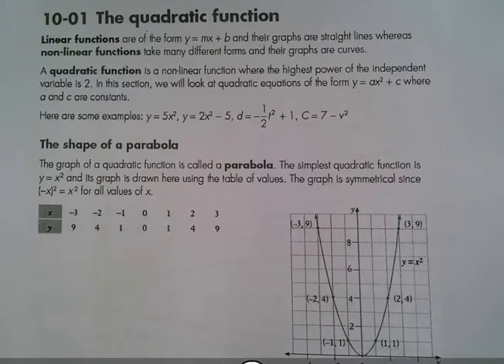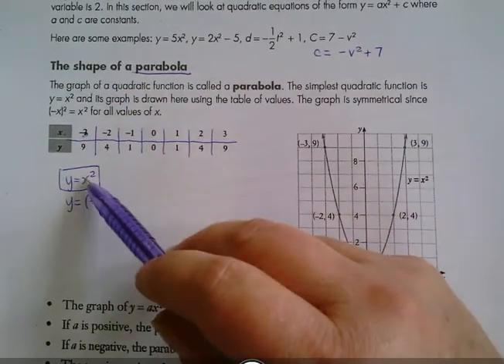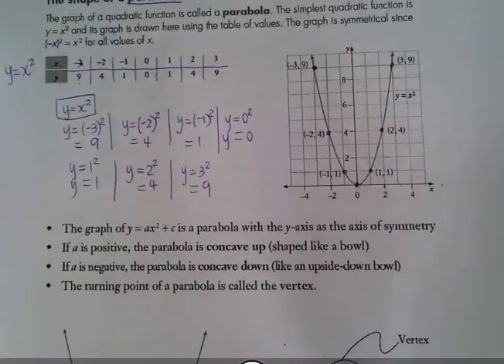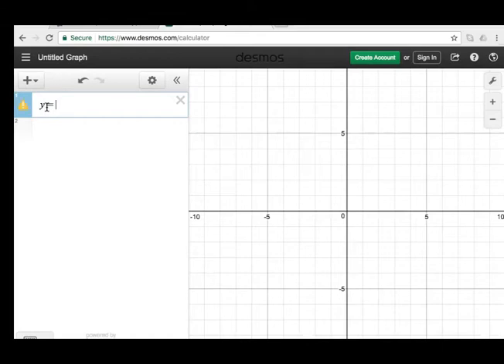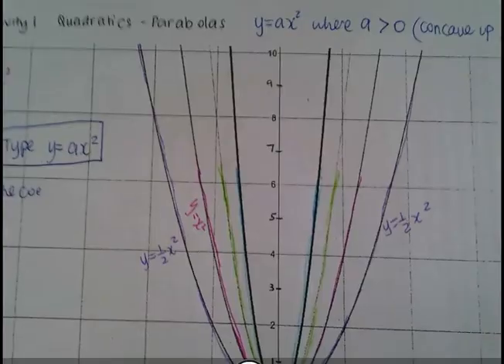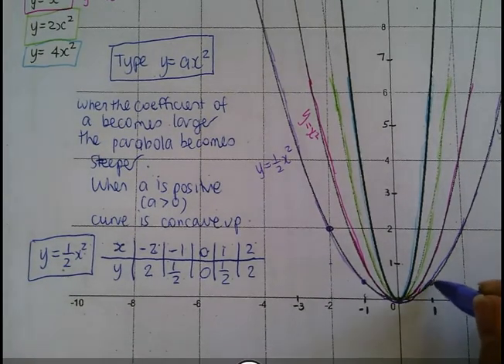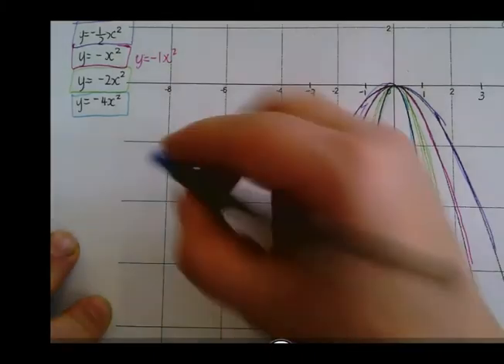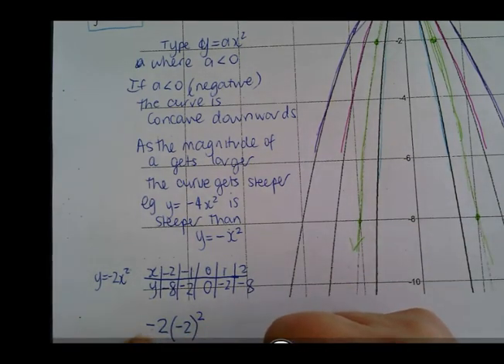Ex 10.01 The quadratic function part 1